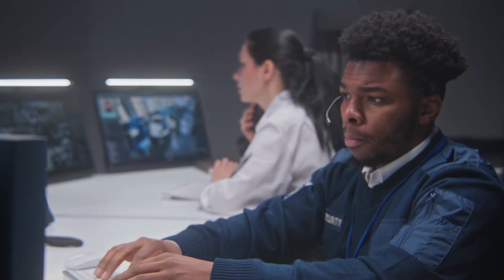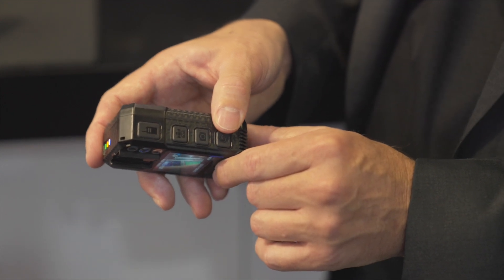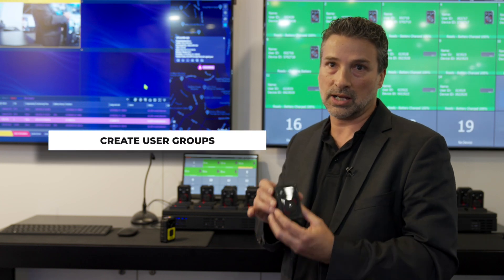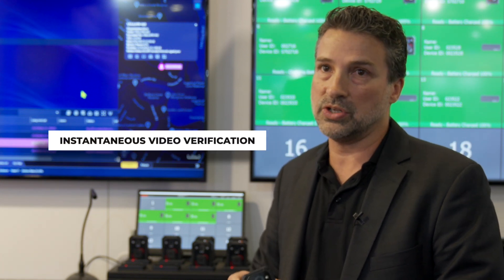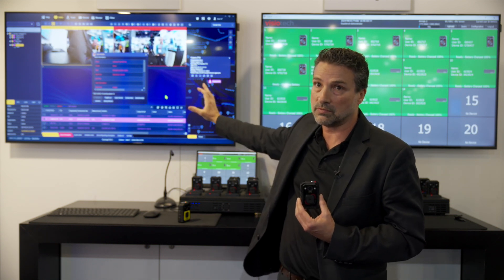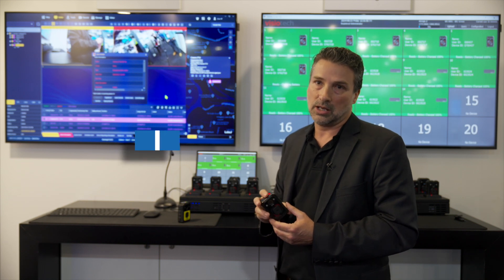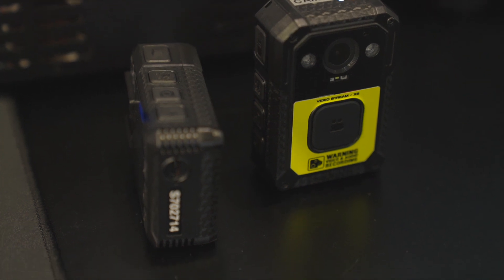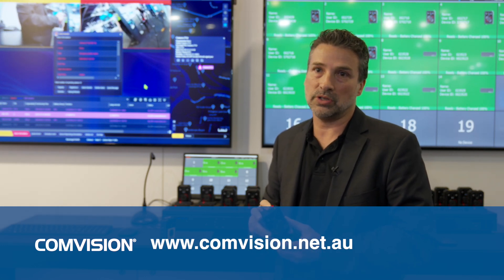Visiotech X2 Series Bodyworn Cameras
The Visiotech VC-X2 body cameras are advanced video recording devices designed for various professional uses, including law enforcement, security, and lone worker safety. Here are some key features:

High-Quality Video: The VC-X2 records upto Quad High-Definition (1440P) with excellent low-light capability, ensuring clear footage even in challenging lighting conditions.
Long Battery Life: It offers up to 16 hours of continuous recording, making it reliable for long shifts1.
GPS Location Recording: Built-in GPS allows for precise location tracking, which is crucial for situational awareness and evidence documentation.
Video Encryption: The camera uses Video encryption to secure recorded data, ensuring that sensitive information is protected.
Durability: The rugged design is weather-resistant and can withstand extreme conditions, making it suitable for various environments.
Additional Features: Optional Wi-Fi, Bluetooth holster trigger, NFC user login, and a duress alert system that can stream real-time audio and video to a control center.
These features make the VC-X2 a versatile and robust solution for enhancing safety and security in professional settings.